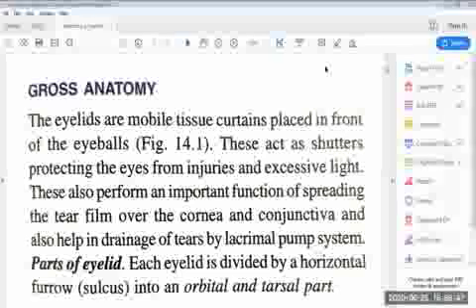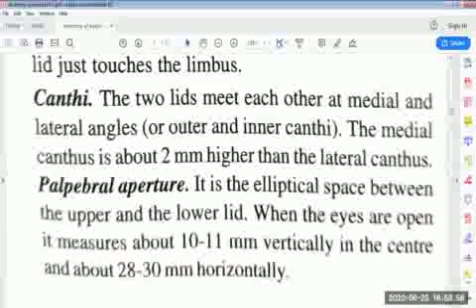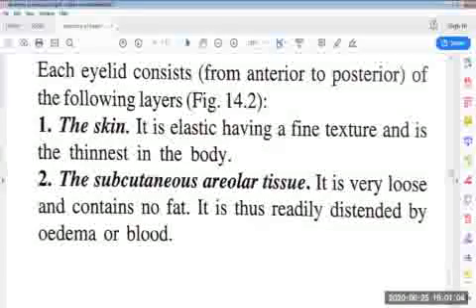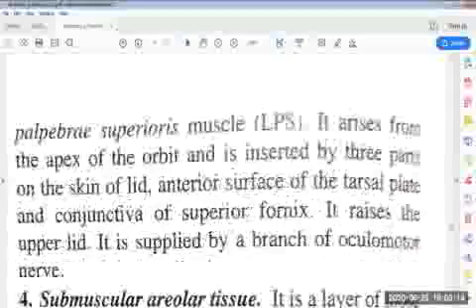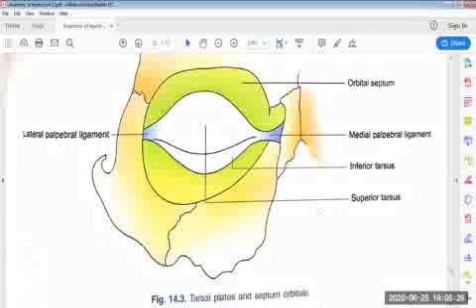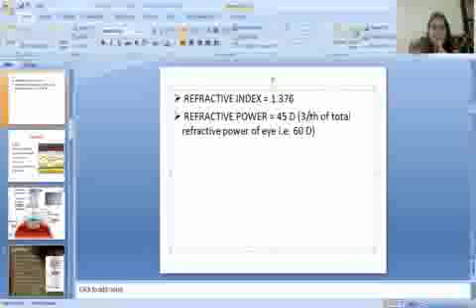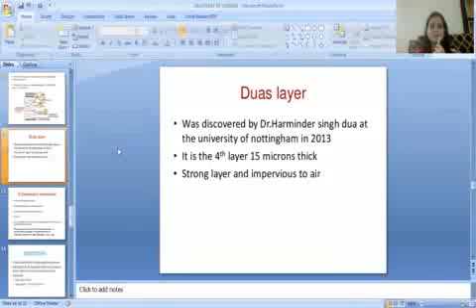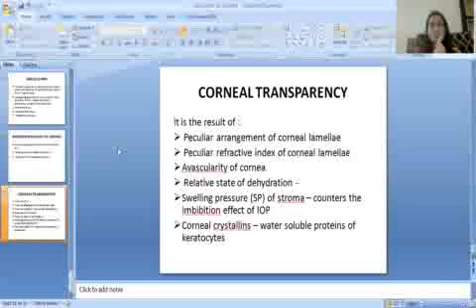ANATOMY OF EYELID PART 2